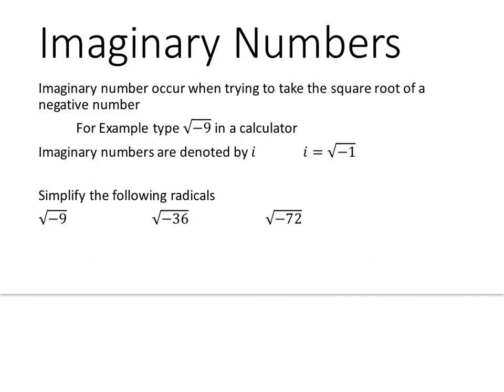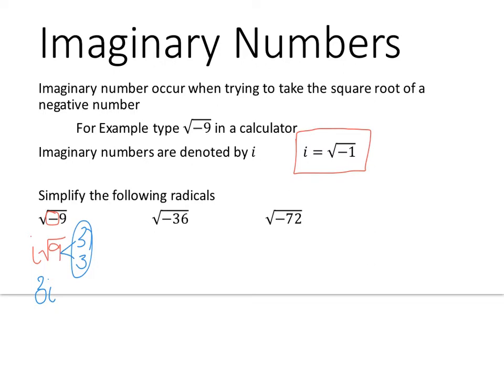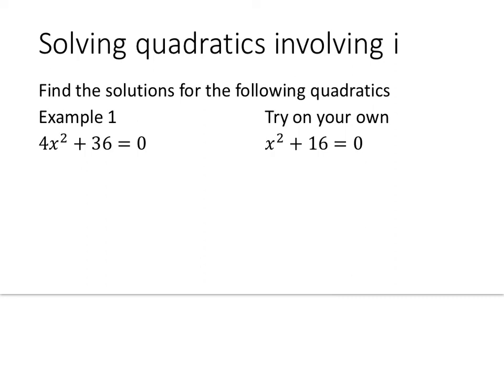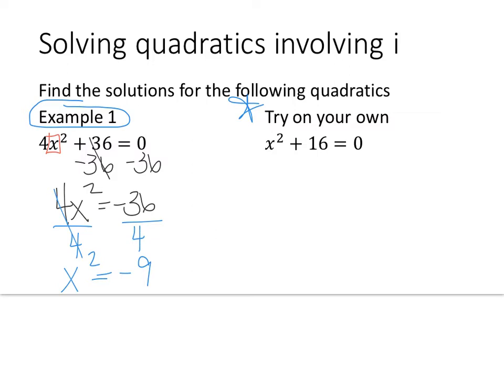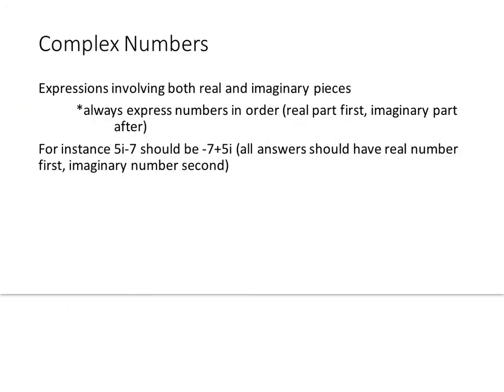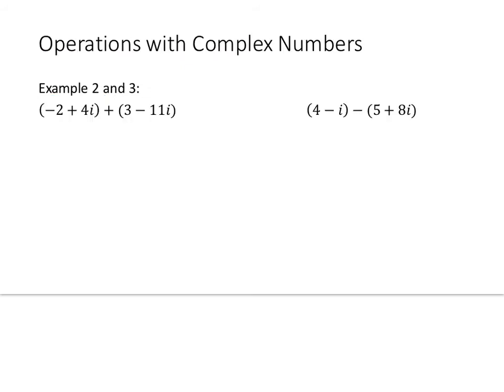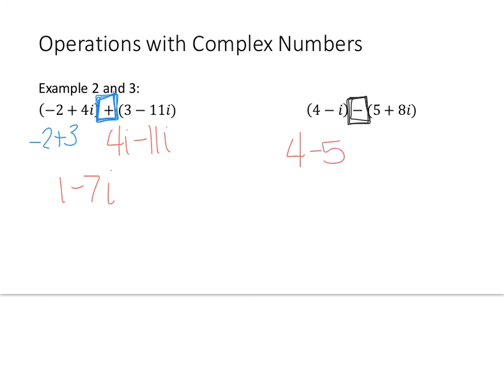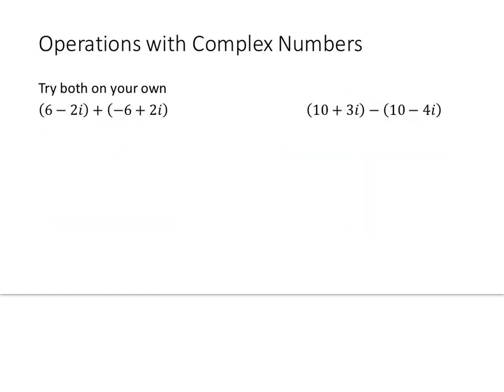Unit 5 Day 2: Imaginary and Complex Numbers